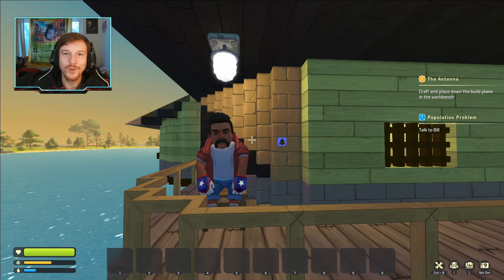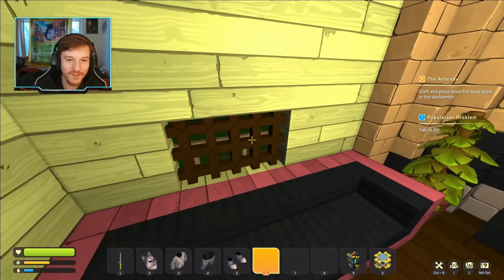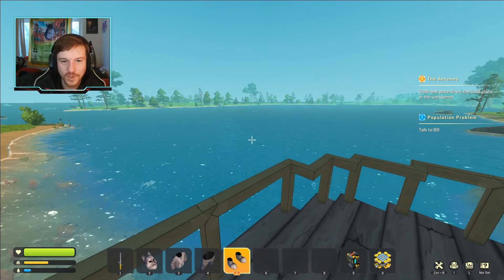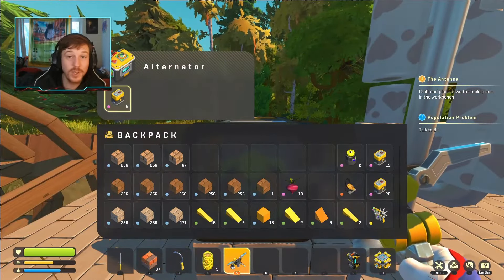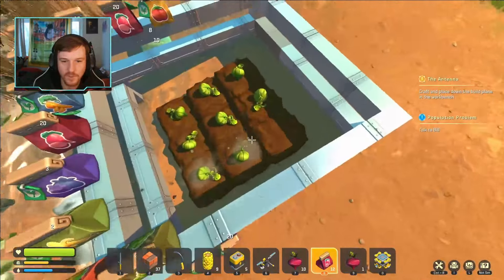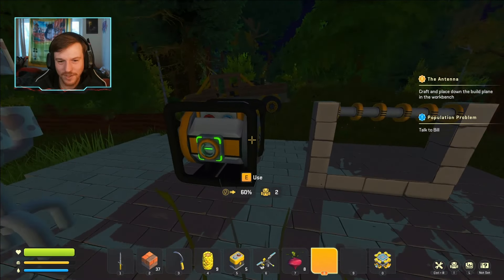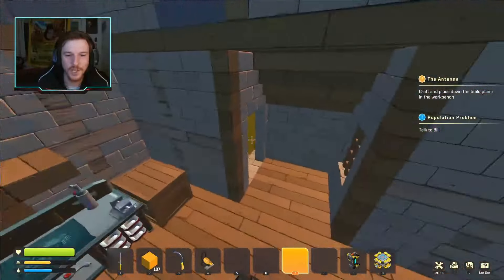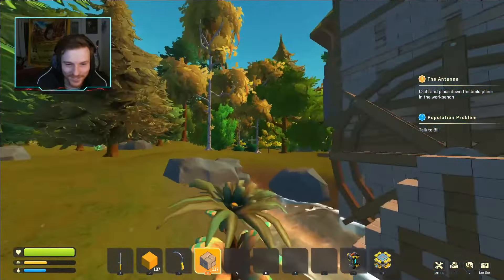Making A Watermill To Get Infinite Batteries!! // Crashlander Ep 10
Building a nice home for my alternator :D